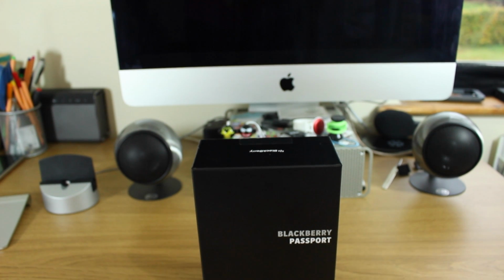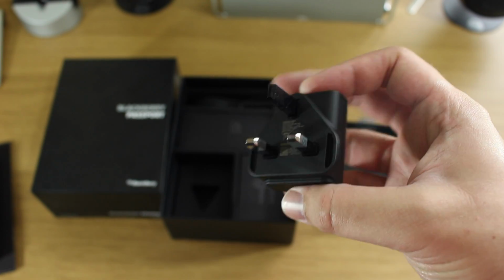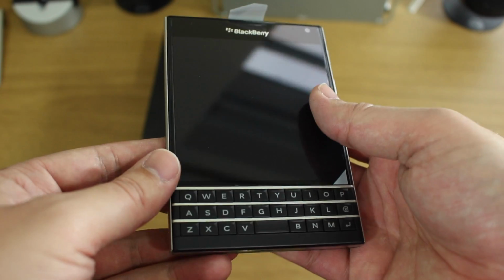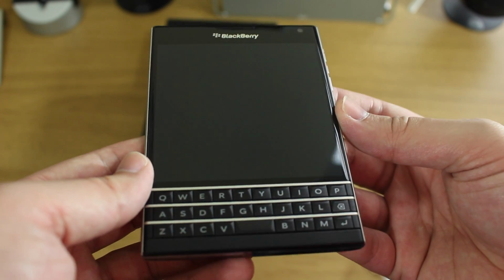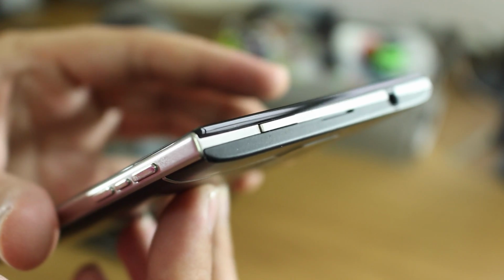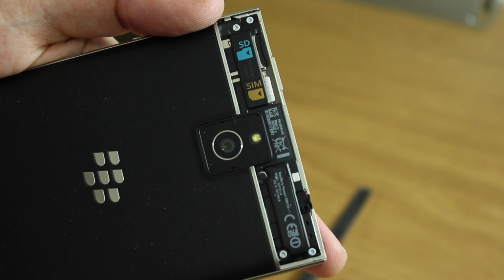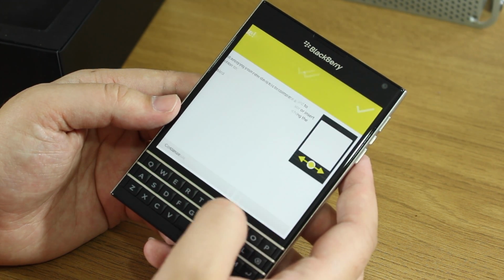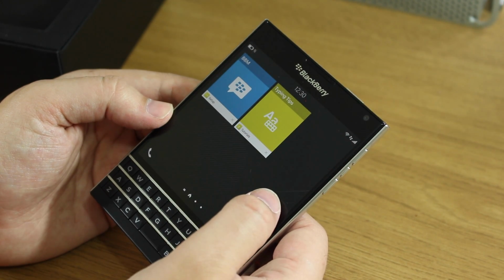BlackBerry Passport unboxing and first impressions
Cam gets his hands on BlackBerry's latest attempt to create a productivity champion. It's unusual looking, but boasts some pretty impressive specs as well as a fantastic and innovative keyboard. It's almost certainly not going to attract many of average consumers. But for enterprise, it seems brilliant.

Key Specs
4.5-inch, 1440x1440 IPS LCD display (453ppi)
2.26GHz quad-core Snapdragon 801 processor
3GB RAM
32GB internal storage (expandable to 128GB)
13MP camera with OIS, HDR and 1080p video
3,450mAh battery
Runs BB OS 10.3
Wi-Fi 802.11 a/b/g/n/ac
9.3mm thin
90.3mm wide (3.56-inch)
Weighs 196g (6.9oz)